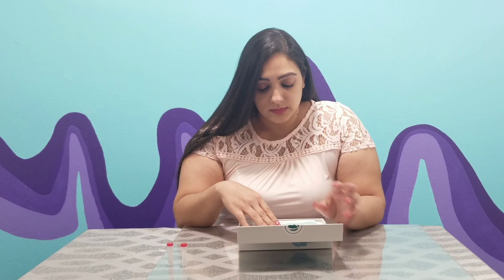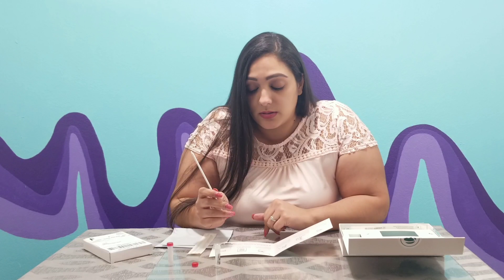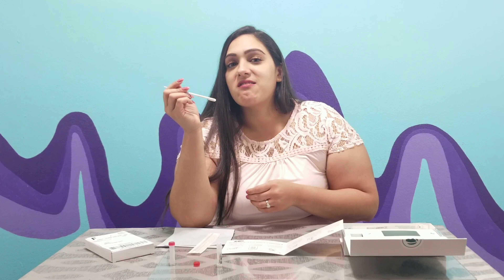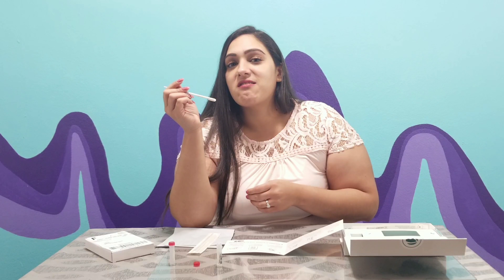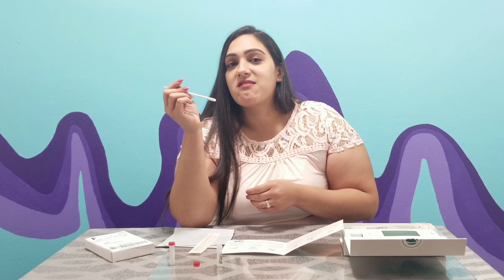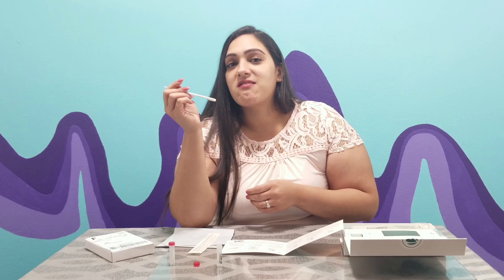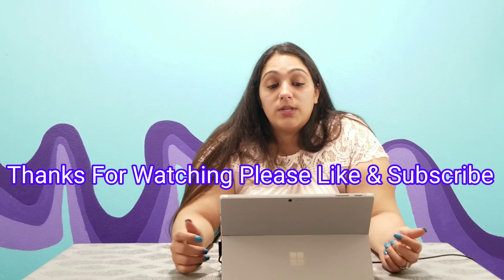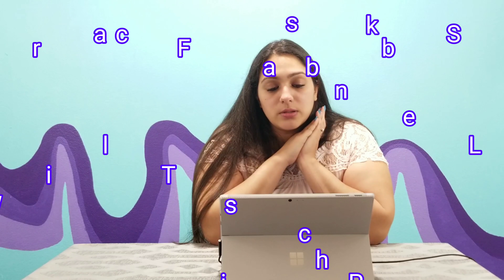Vitagene DNA Test | Just As Good As Ancestry & 23AndME?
Just like Ancestry and 23andme, this has my DNA results. It's the bundle kit, which comes with my diet report, fitness plan, and the supplements that I should take. Watch this video to find out about my ancestry as well as other information about me.

DNA results @11:54  Genetic traits@ 20:24